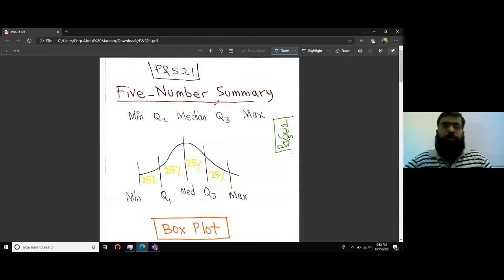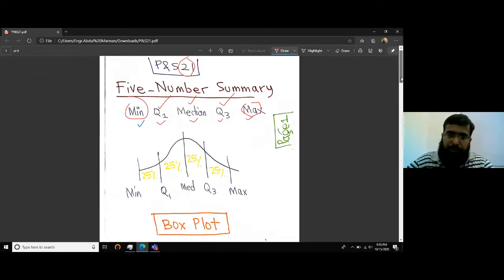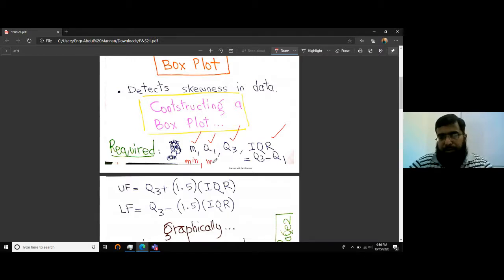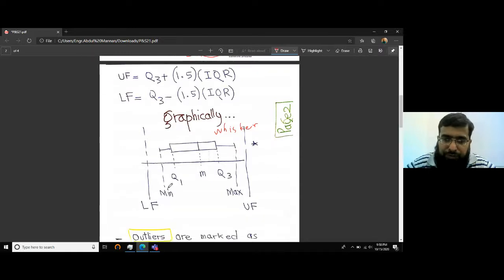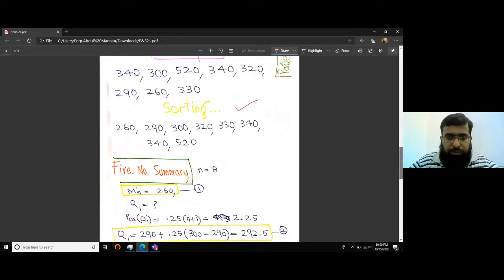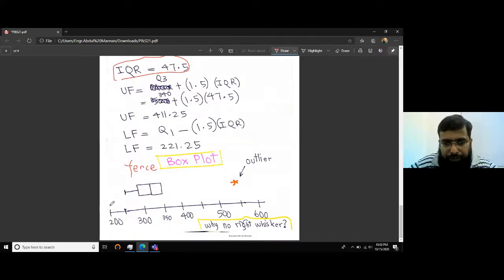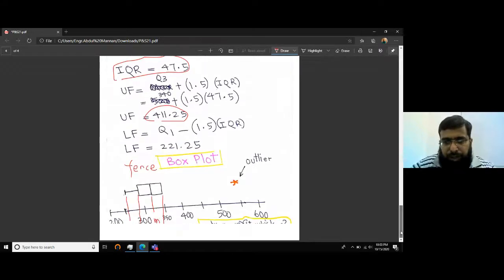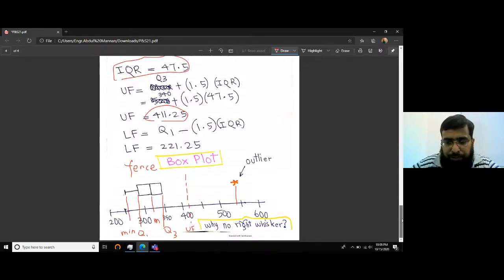P&S21 | Box Plot | Whiskers | Median | Quartiles | Upper fence | Lower fence | outliers | Mannan